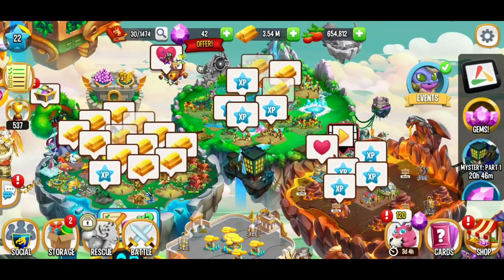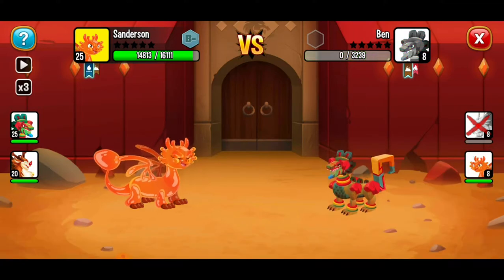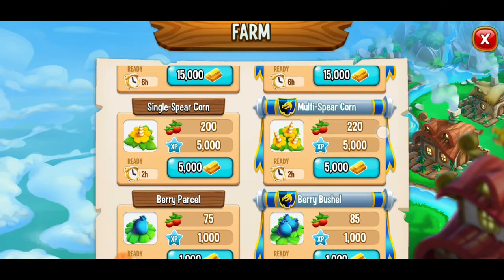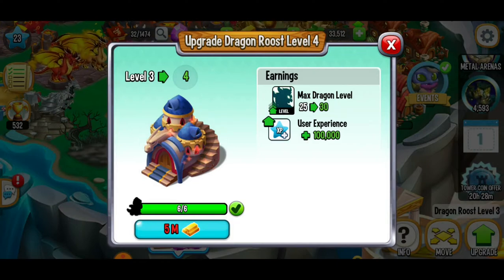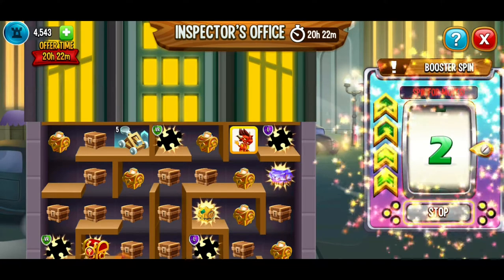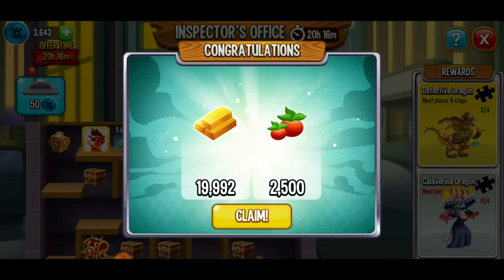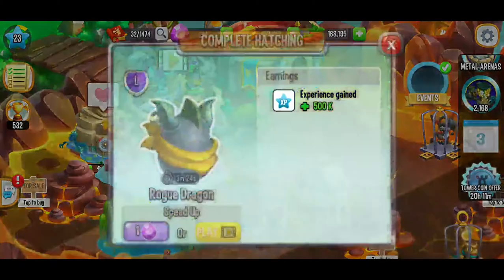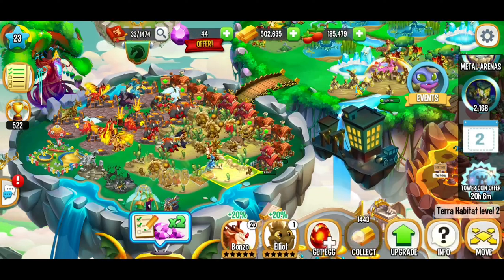Dragon City Beginner Guide Part 20 • Level 23 ☆☆☆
✌ Dragon City 😃✌